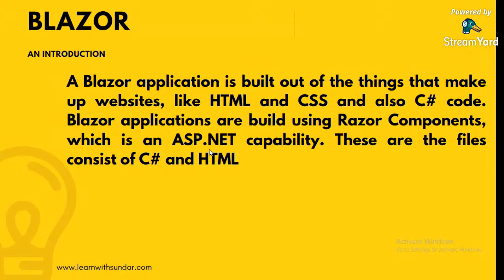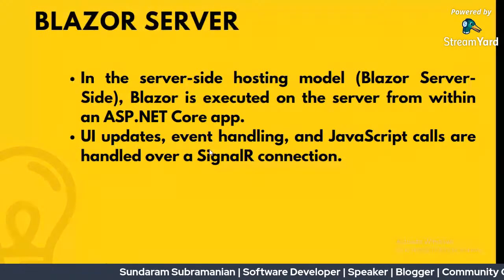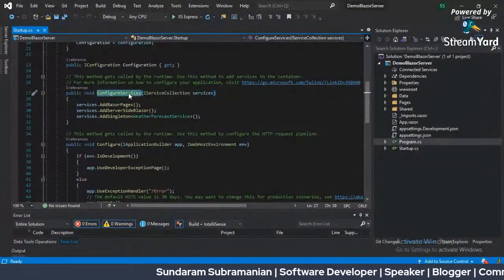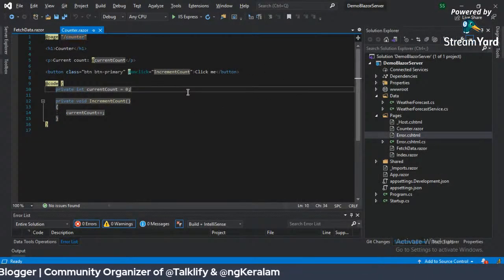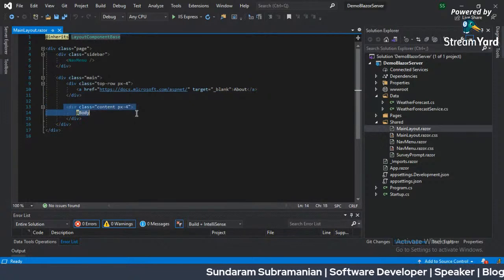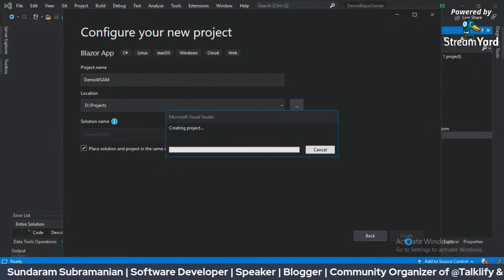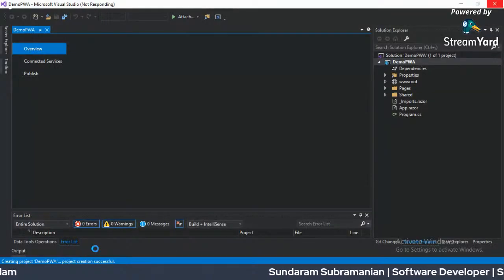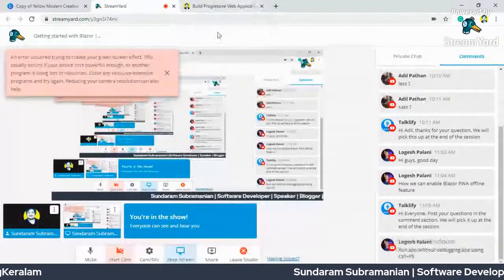Getting started with Blazor | Talklify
In this 8th episode of Talklify, we will explore Blazor.

Agenda:

1) Introduction to Blazor - An Overview of Blazor
2) Difference Between WebAssembly and    Blazor Server
3) Project Structure of WebAssembly and     Blazor Server Project
4) Blazor Server Components

Twitter Handles:
Talklify - @talklify

Please consider following us in the meet-up group, so you will not miss any of our updates.